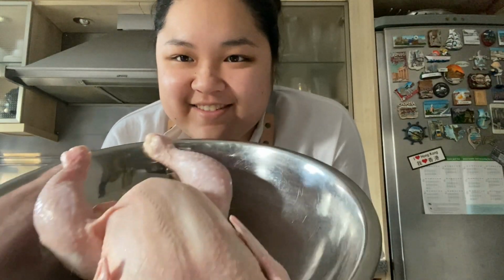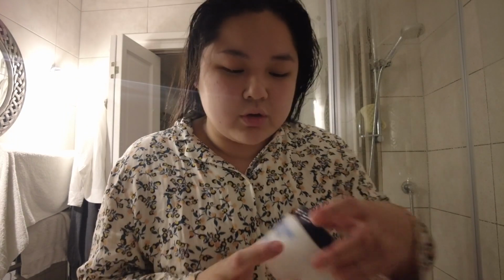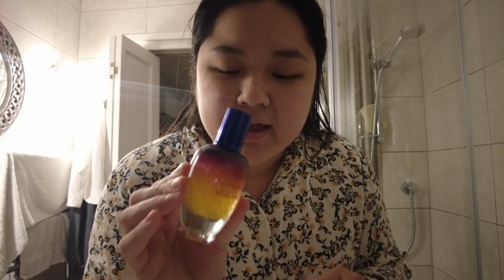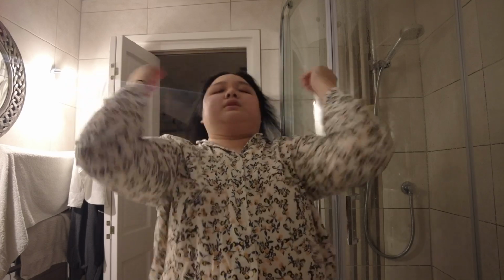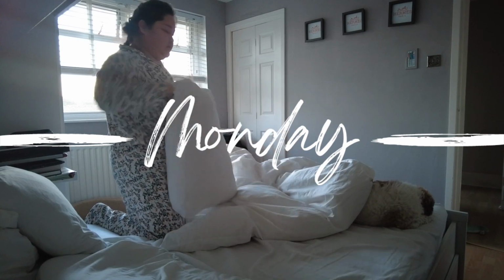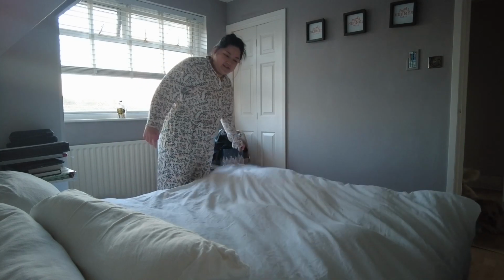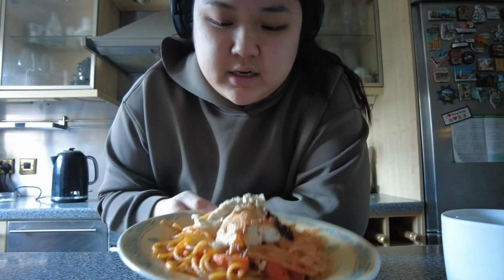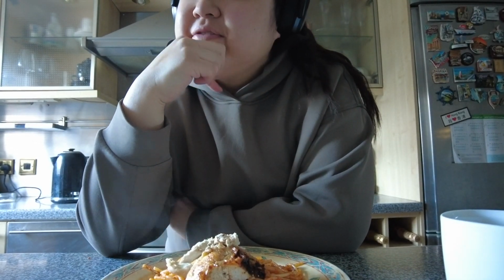My self-care routine | messing up my week | Trying Out New Vitamins| Week 3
Join Me With This Week's 2 Goal -
- Monday Resets
- Self-care Routine
- Meal Preps

Enjoy and share it with everyone !!!  Happy New Year 🧧

FAQs 🙋🏻‍♀️
Whats Your Background? (Pre-qualified Lawyer and Legal Tech Specialist)
Where Are You From? (London, UK but origins Boat People - VietChinese)

Music 🎵
Music from Uppbeat (free for Creators!):